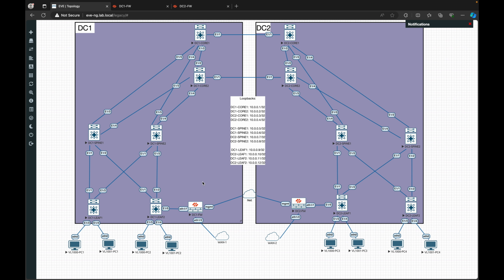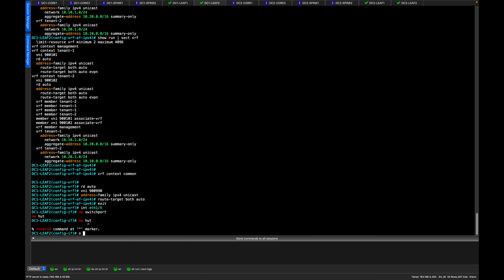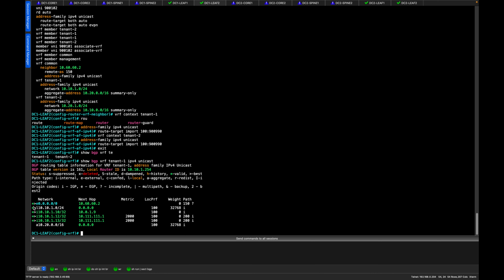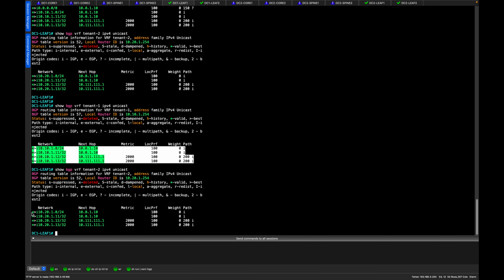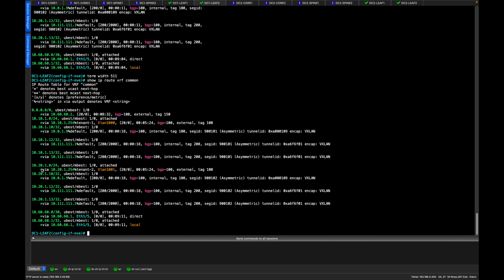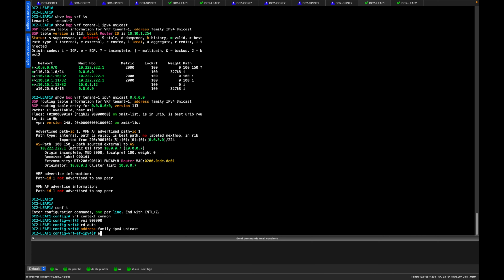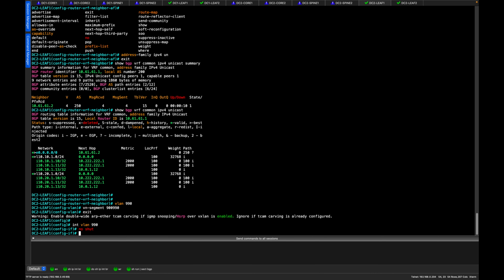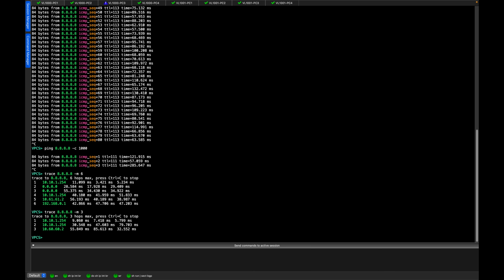NXOS VXLAN Multi-Site Configuration - Part 5 - External Connectivity Option 3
In this video I build on parts 1 and 2 and look at allowing access outside of the Fabric using Palo Alto Firewalls. In this case, I create a new VRF on the border leaves as a common services L3VNI and leak the routes into and outside of that to allow the tenant VRFs to consume a common service.

00:00 - Into
1:37 - Firewall Configuration
2:07 - DC1 Border Leaf Configuration and Verification
15:49 - DC2 Border Leaf Configuration and Verification
21:50 - Failover Test